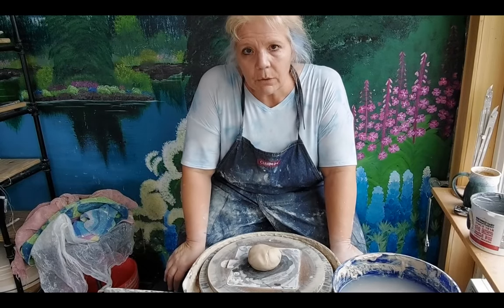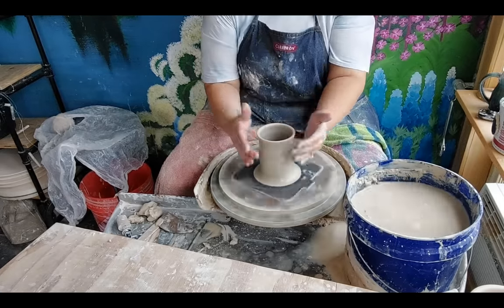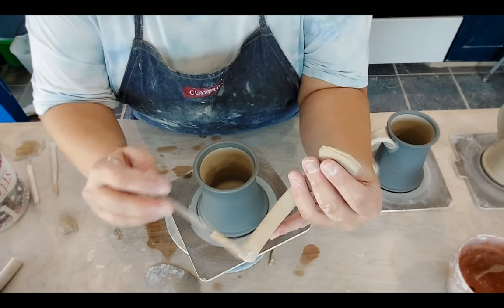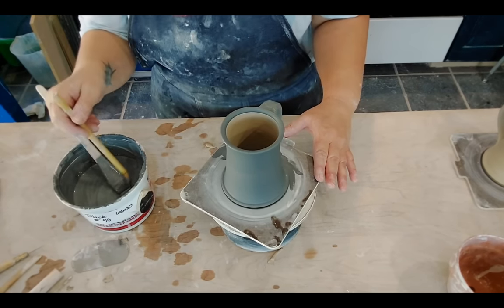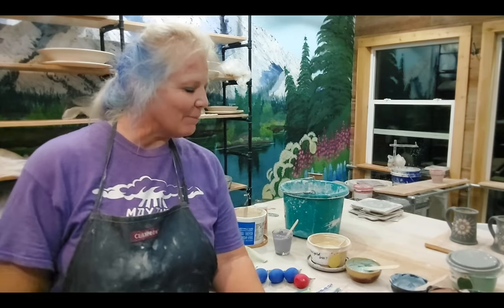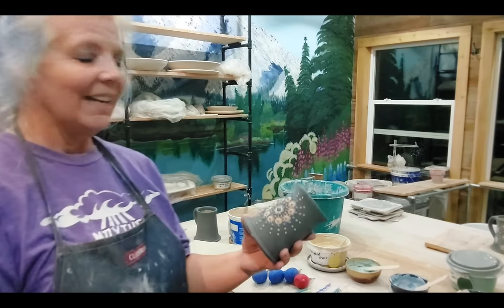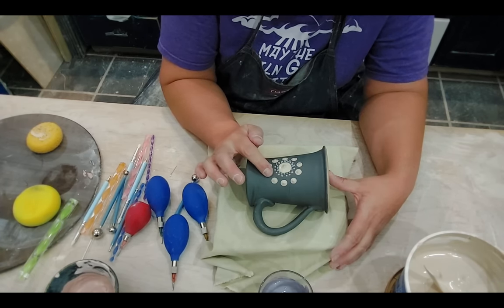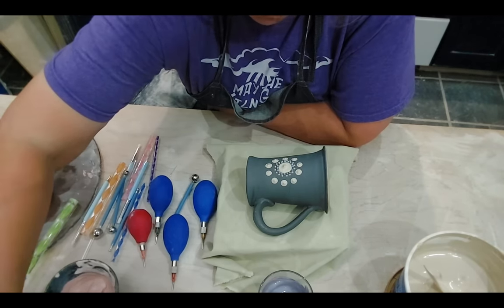Pottery Mandala Mugs!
Full pottery tutorial from wheel throwing the mugs, to adding a handle, slip trailing Mandala dots to create the pattern, and the final glazed reveal.

I found the making of these mugs to be very meditative. Put on a great audio book and get lost in dot making. I highly recommend the DCI Logan series by JD Kirk and narrated by Angus King.

You can check out my books, which are also in audio,

Check out Monique's YouTube channel for great tips regarding how to work with Mason stains. @nukuaceramicsbonaire

Mason stains used:
Black 6600
White 6700
Delphinium Blue 6308
Marigold 6407
Red 6021
Emerald Green 6267

Glazes used: Clayscapes Pitch Black inside the mug and my zinc free studio clear on the outside.

Mandala Kit:

Slip trailing bulbs

Music composed by Melody Reid.